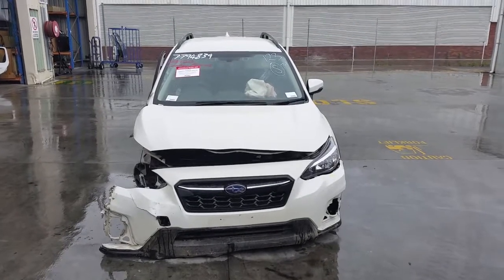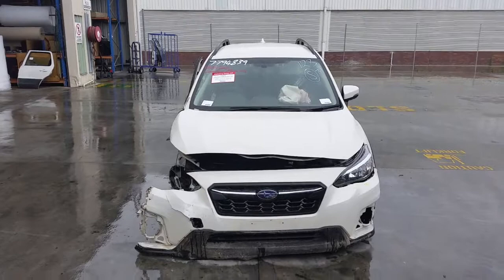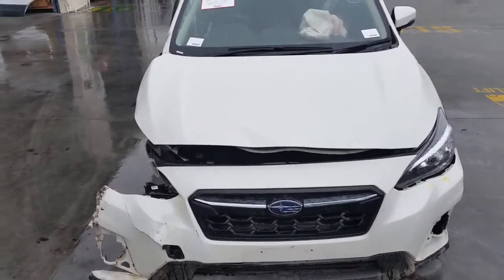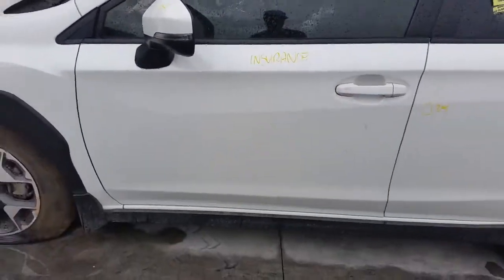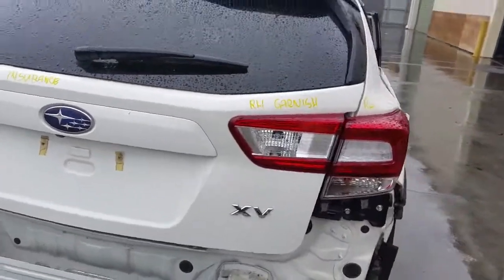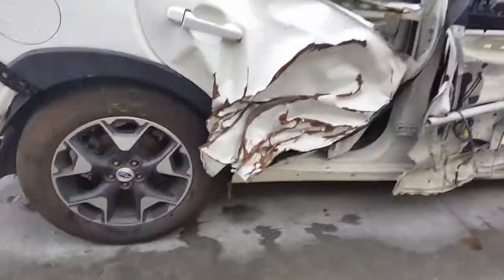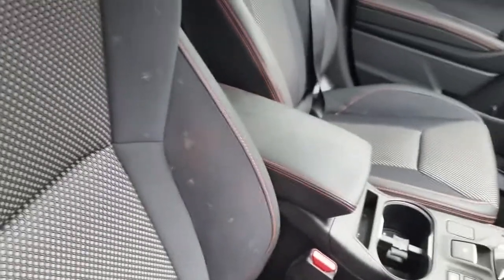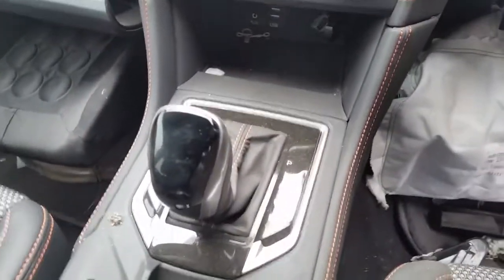Wrecking – 2018 Subaru XV –Automatic 4WD - 3875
2018 Subaru XV –Automatic 4WD
2.0 litre 4-cylinder Petrol engine
Stock # 3875

Hi, this is Chris from Total Parts Plus, 29 Meadow Ave, Coopers Plains. The phone number is 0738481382. And today, we have a 2018 Subaru XV. Stock reference number 3875.

This shape runs from the fifth month 2017, and is the current shape. There's an FB20 two litre four cylinder petrol boxer engine, backed by an automatic all wheel drive transmission. FB20 two litre four cylinder petrol boxer engine.

This vehicle has sustained damage on the right hand front and the right hand side. We have the radiator grill. Left headlight, halogen type. Left guard appears to have no damage. Left car door mirror. Left front door appears to have no damage. Left rear door has one small dent. We have the left tail light. Left tailgate garnish. Tailgate appears to have no damage, sold with camera. Rebar reinforcement. Right tail light. Right tailgate garnish. Right rear 17 inch factory alloy mag with a good tyre.

Unfortunately not much on this side has survived the accident. We have the power window master switch. Power fold mirror type. It has black leather and cloth interior, black leather centre console lid, all with orange stitching. Automatic type console, electric handbrake type. Automatic gear shifter. Dual zone heater controls. Factory single stack media player, touch screen. Display cluster. Left sun visor. Right sun visor. Instrument cluster and a tidy three spoke black leather and orange stitching steering wheel with cruise, audio, phone and menu buttons.

Ebay Store:  Total Parts Plus 1